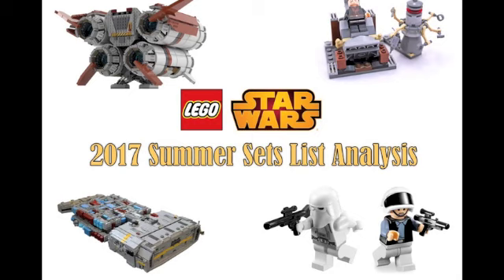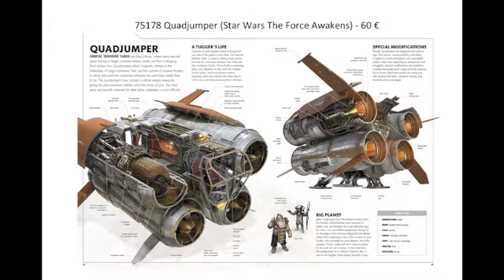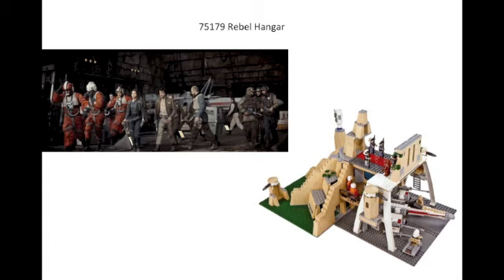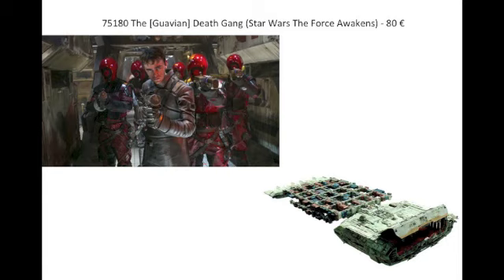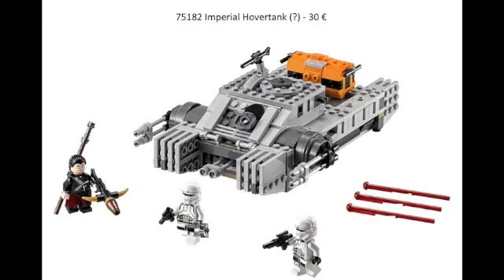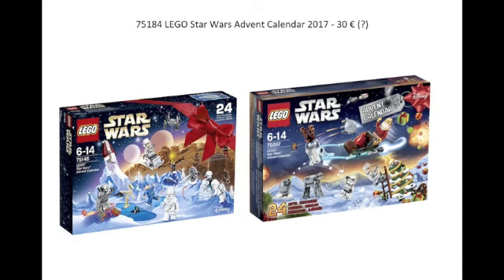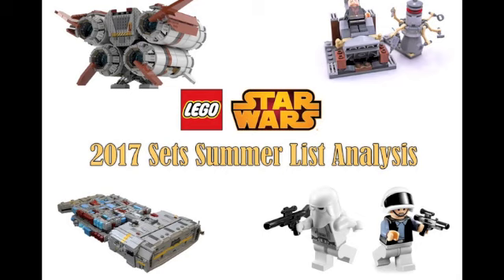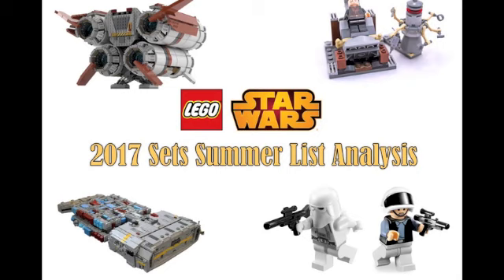Lego Star Wars 2017 Summer Sets List Analysis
Here are the 2017 summer sets list for Star Wars. A bit odd since we haven't gotten the 2017 winter sets official images yet. Pictures are from Hoth Bricks.